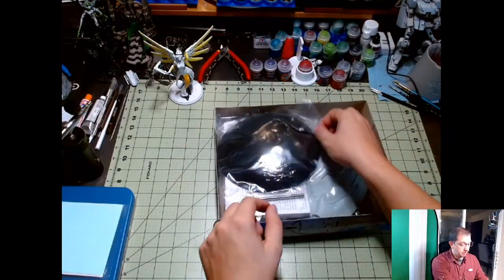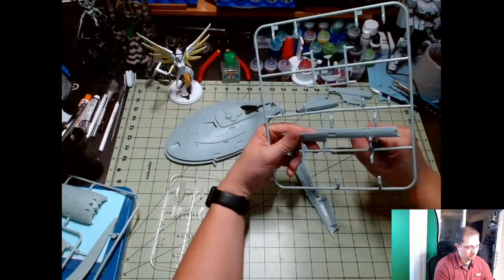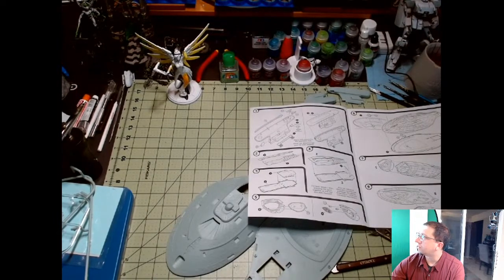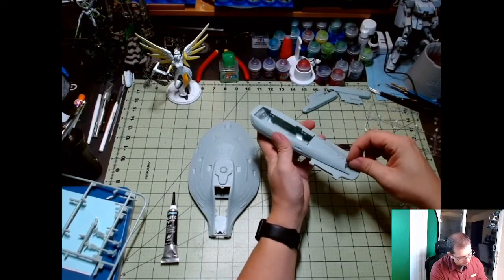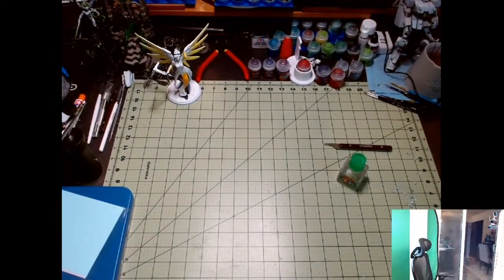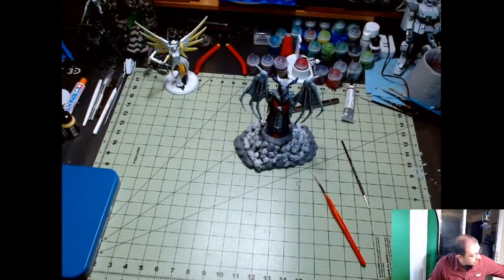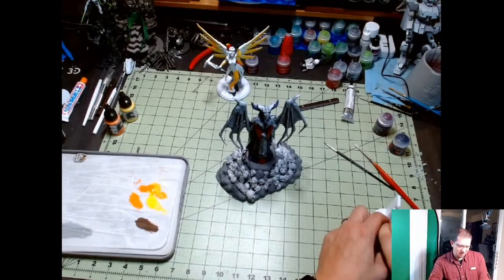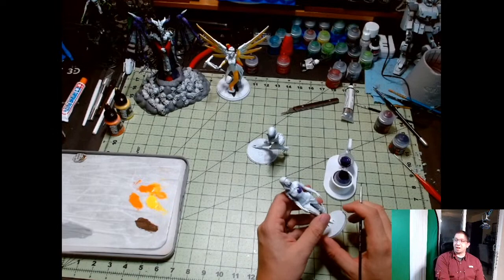3D Prints, models, Finishing and more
🗒 Show Notes 🗒

0:00       ▶️  Introduction
2:25       ▶️  Starting the Stream & Building the Voyager Star Wars 3D Model Kit
51:32     ▶️  3D printing questions: 3D print warping, 3D filament, 3D printer temperatures
1:03:50  ▶️  Star Wars Star Destroyer 3D Print & using the 3D pen to fill gaps in 3D prints
1:15:15  *️⃣  Painting 3D prints: Lilith from Diablo 4 & Mercy from Overwatch

3Doodler 3d Printing Pen
Wet palate:
Paints: